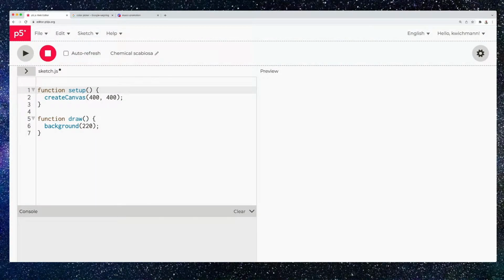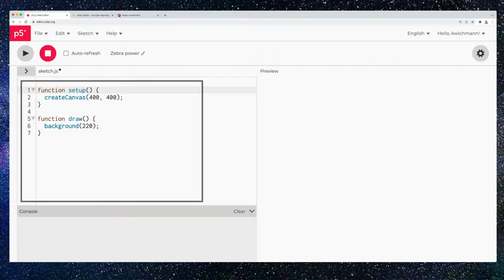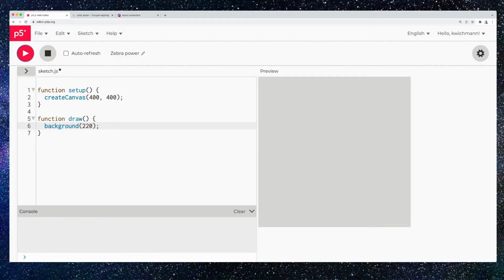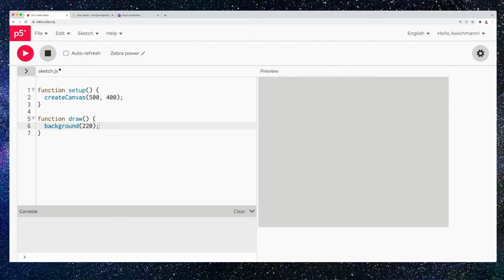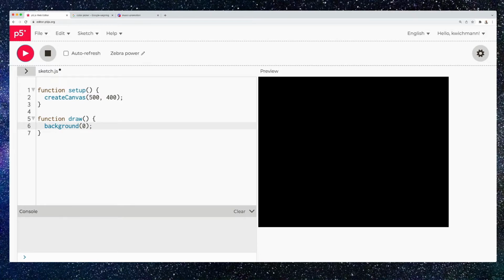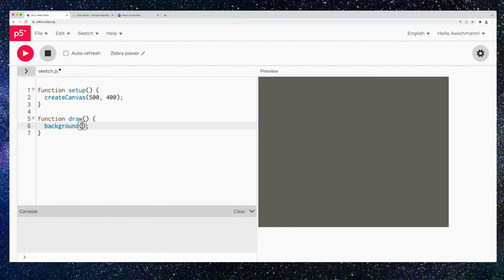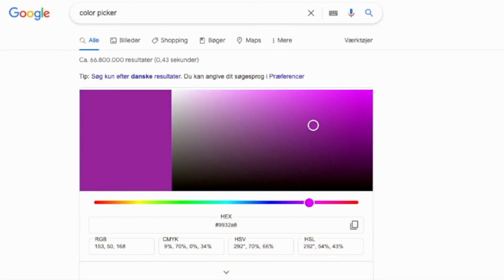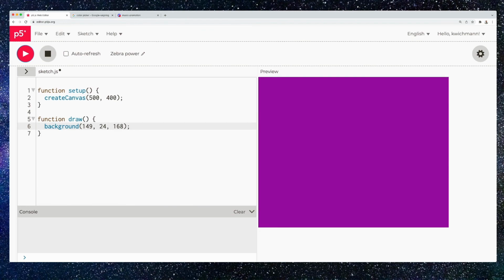p5js: Canvas and Color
The basics of the setup and draw loops. Making a canvas and coloring it.